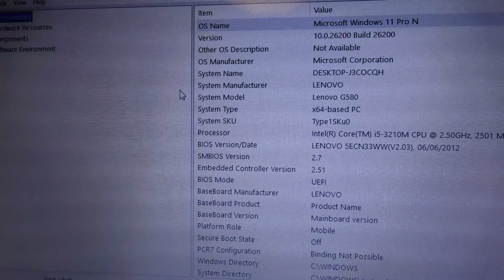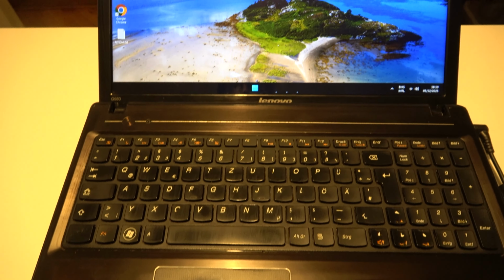Old GPU, New OS: How to Install NVIDIA 630M Drivers on Windows 11 and Ubuntu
Effortlessly install and configure the necessary drivers for the NVIDIA GeForce GT 630M on both Windows 11 and Ubuntu / Linux Mint systems.
This video gives tips on how to ensure your display and graphics acceleration are fully functional.